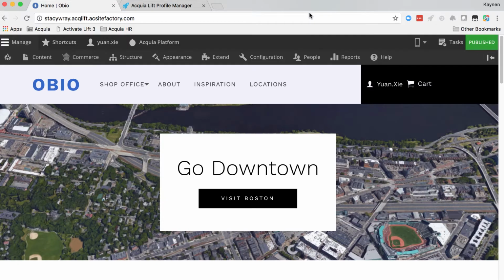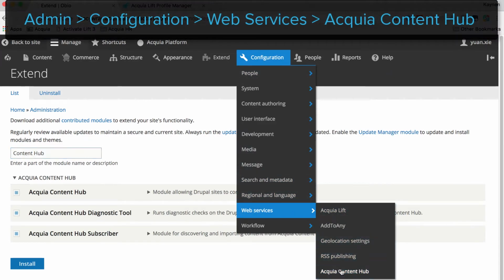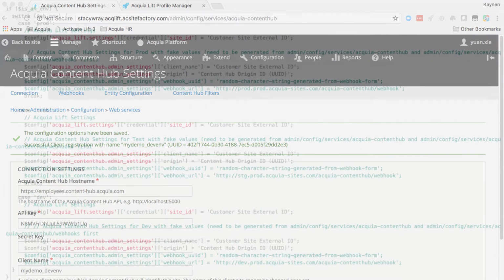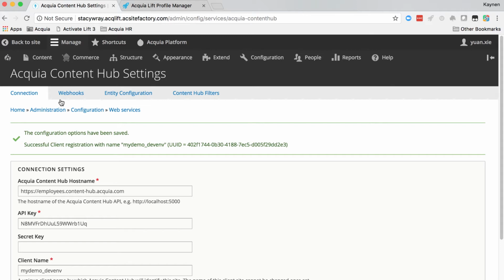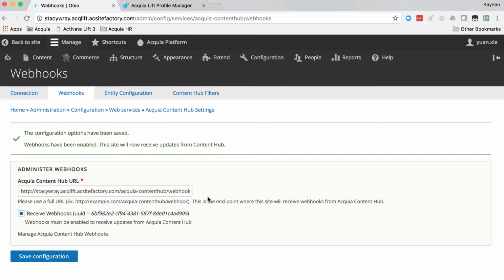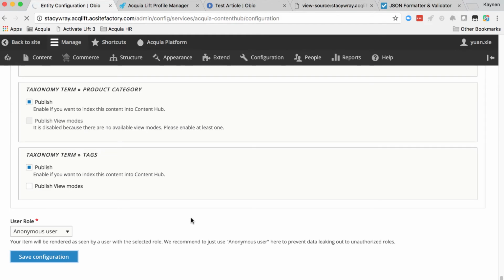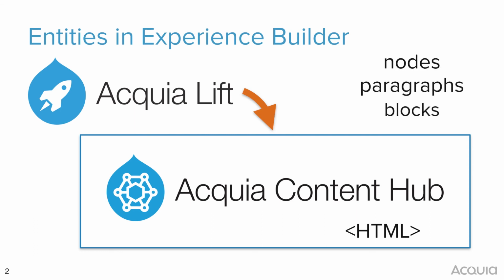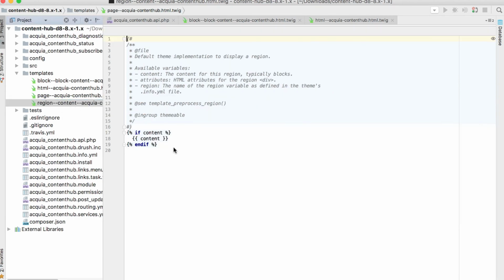Acquia Content Hub - Lift Developer Kickstart [archived]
Acquia Content Hub is the connection between your Drupal content and the Acquia Lift Experience Builder Interface.

Once this guided set up is complete, content creators will leverage Lift with no changes to their current workflow and access content with the Experience Builder.

Link to the recommended next step, Creating Personalized Experiences with Acquia Lift Tutorial: